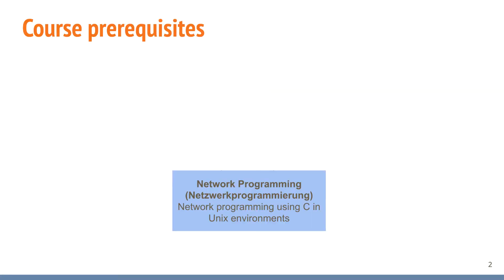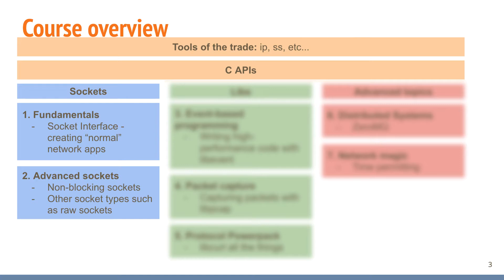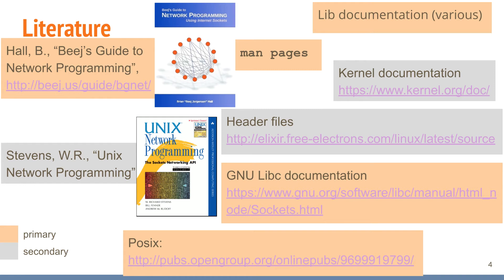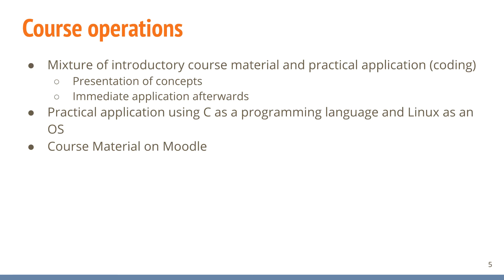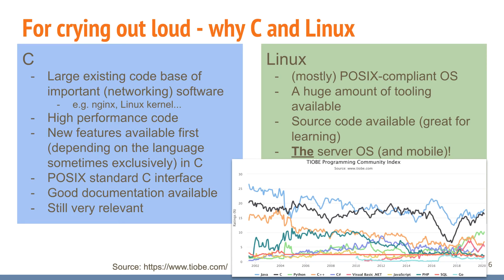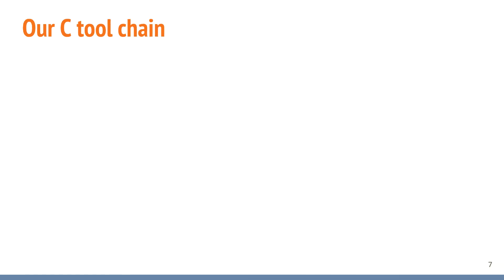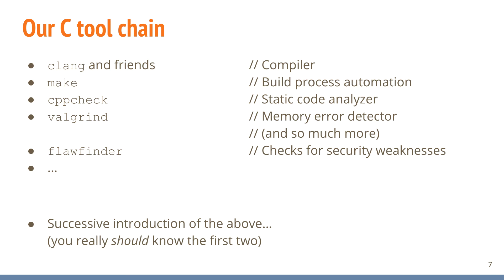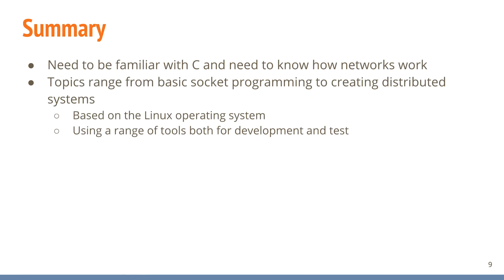(#1) Course Introduction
Want to know more about network programming in C? Then this is the right course for you! In this course introduction, you will learn what the course is all about and what you need to know before taking this course and it contains a few pointers to literature and online learning material.